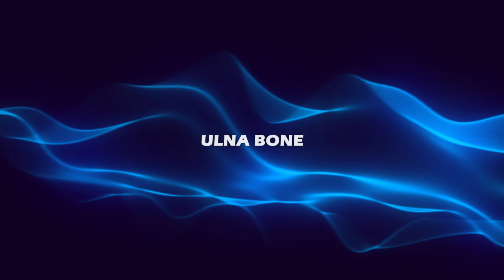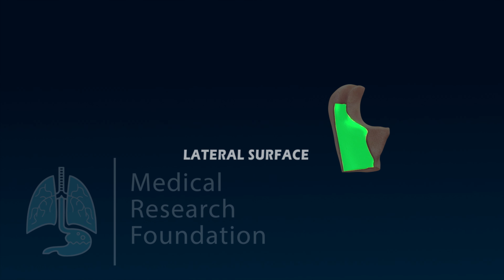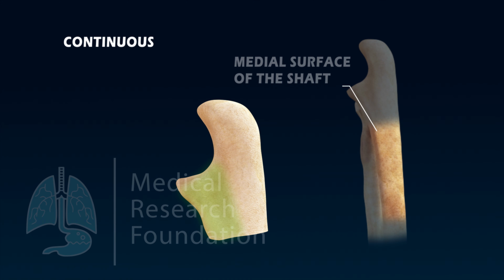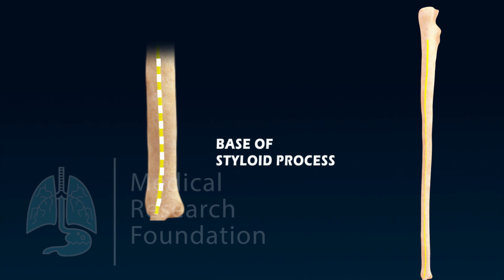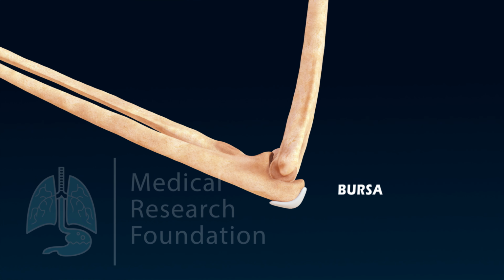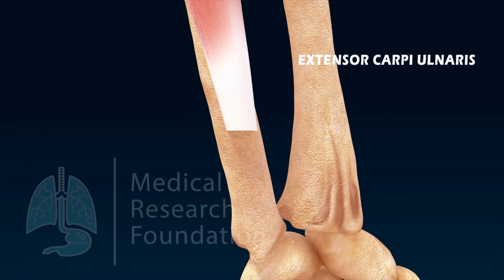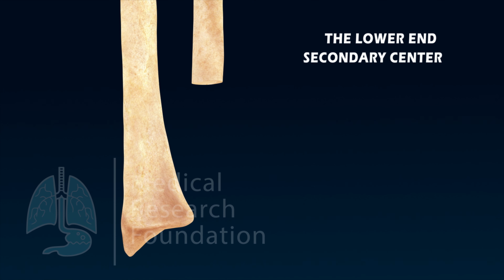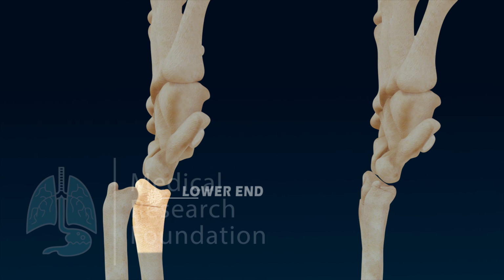Ulna Bone Anatomy | Olecranon, Trochlear Notch, Radial Notch, Ossification & Clinical Importance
📚 In this video, we explain the complete Ulna Bone Anatomy in a simple and easy-to-understand way, perfect for medical students, anatomy learners, and healthcare professionals.

We cover:
✔️ Upper End of Ulna (Olecranon, Coronoid Process, Trochlear Notch, Radial Notch)
✔️ Shaft of Ulna (Borders, Surfaces, Attachments)
✔️ Lower End (Ulnar Head, Styloid Process)
✔️ Important Muscle Attachments (Triceps, Brachialis, Supinator, Pronator Teres)
✔️ Ossification Centers (Primary & Secondary)
✔️ Clinical Relevance (Olecranon Fracture, Dislocation, Madelung’s Deformity)